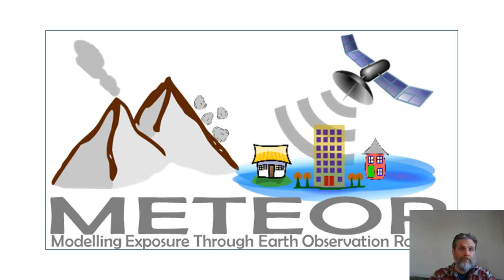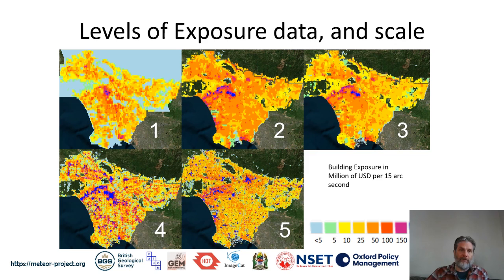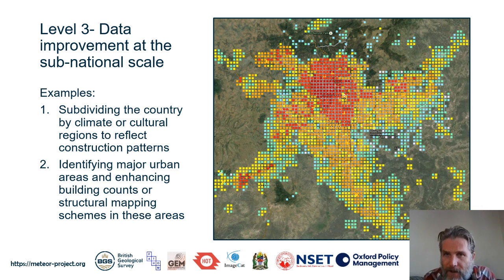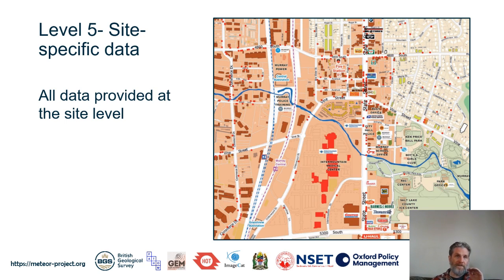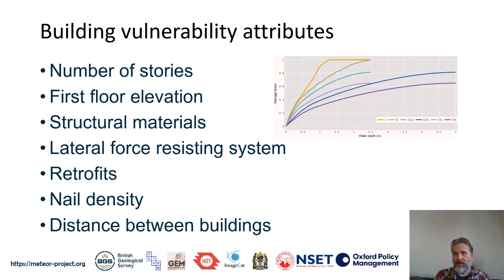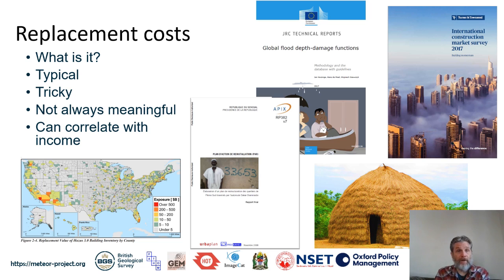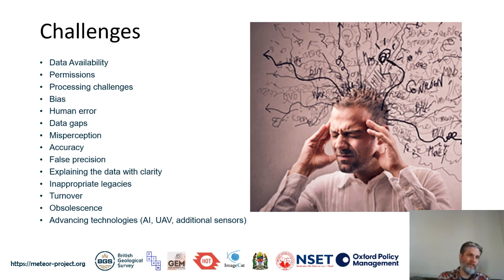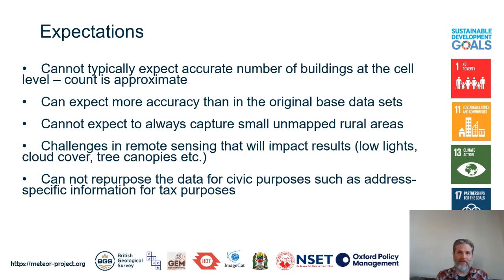1. Introduction to exposure